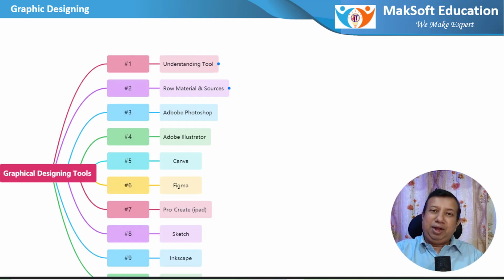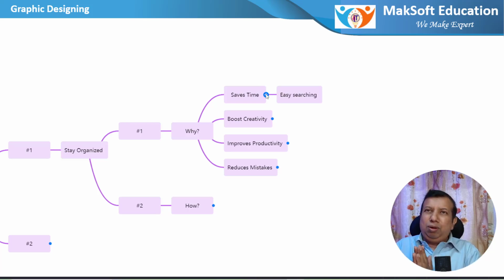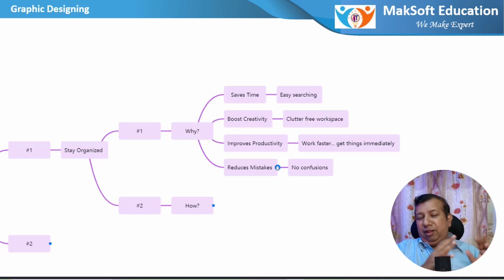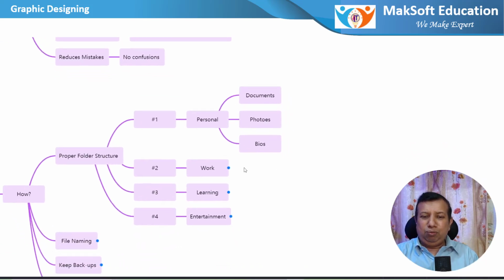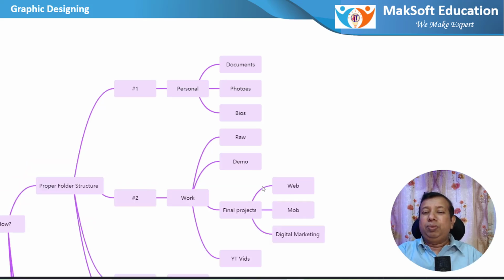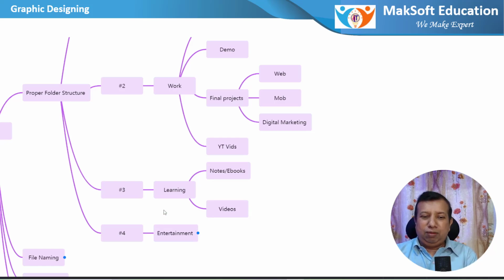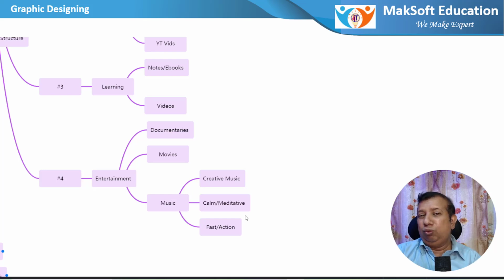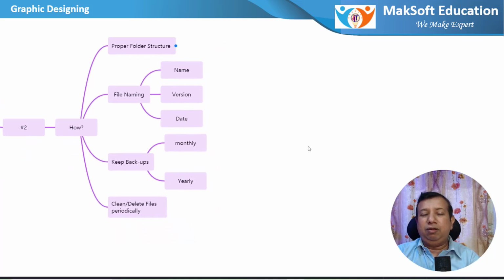Importance of Staying Organized | Best Tips for designers, Developers and marketers | Organize Files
Want to work faster, stay productive, and avoid messy files? Whether you're a Graphic Designer, Web Developer, or Digital Marketer, staying organized is the key to success! In this video, I’ll share the best strategies to keep your content, raw materials, and software perfectly structured so you can focus on creating amazing work without the clutter.

🔹 Why is organization important?
🔹 How to structure your folders & files properly?
🔹 Bonus productivity hacks to speed up your workflow!

👉 WATCH TILL THE END for pro tips to stay super organized and save hours every week!

Timeline
00:00 Intro
02:40 Why to stay organized?
06:46 How to stay organized?
17:45 conclusion

It includes six courses with six bonuses, Click on link below to join

If you want to know more about our  Silver membership of Programming Expert Model then please register for our upcoming free webinar